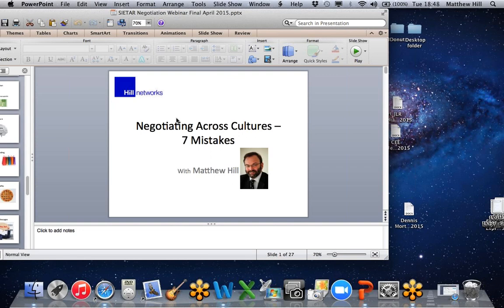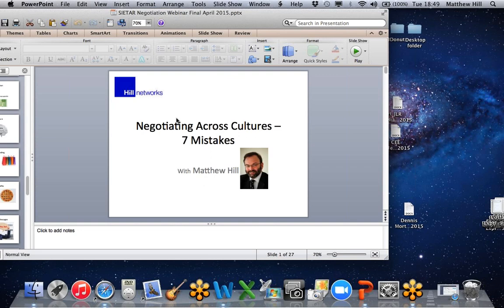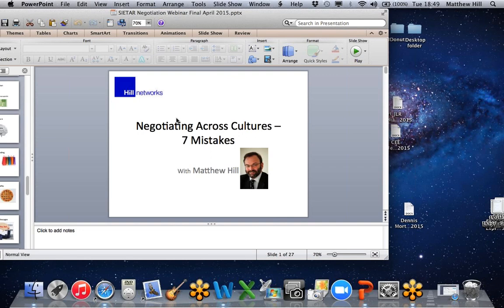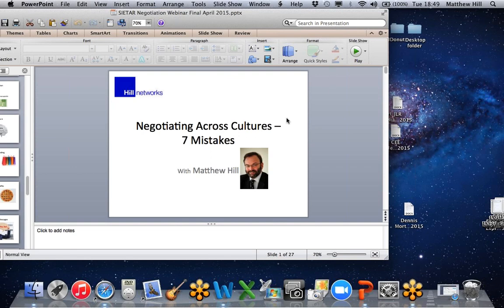December 2015 - Negotiating Across Cultures. The 7 most costly mistakes companies make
Presenter: Matthew Hill

Note - Eue to technical issues the video appears only towards the end, but the audio is complete